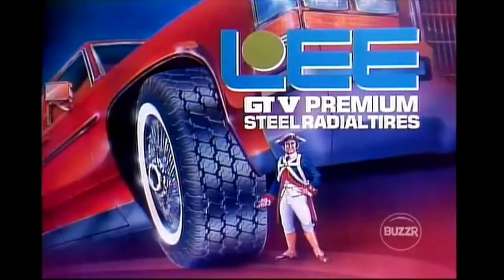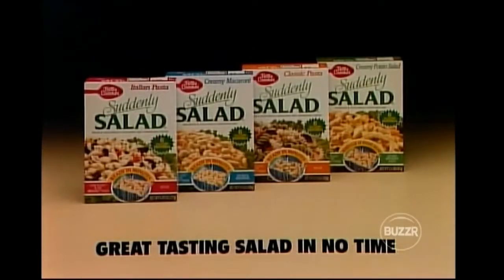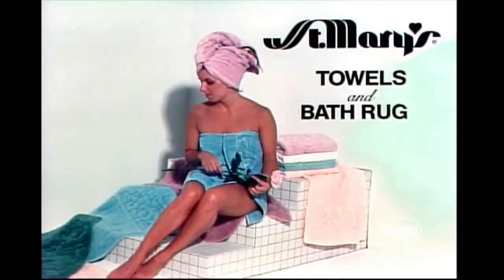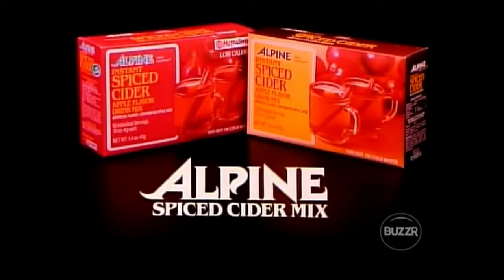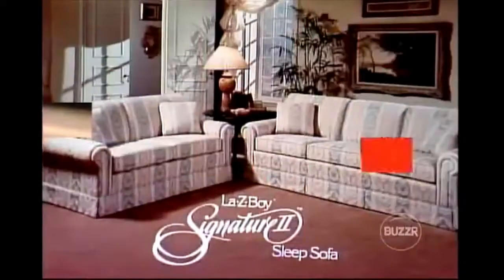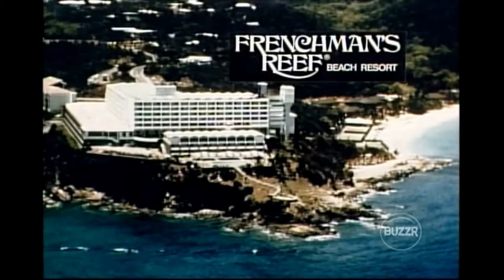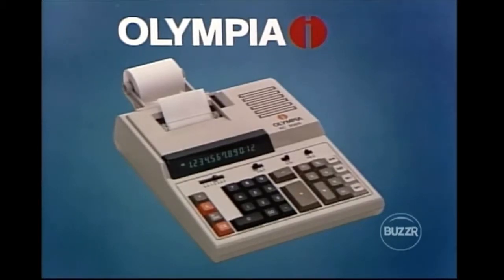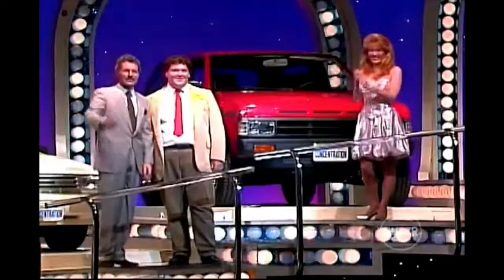a welcome departure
Gene Wood describes an array of prizes from Classic Concentration. for 21 minutes.